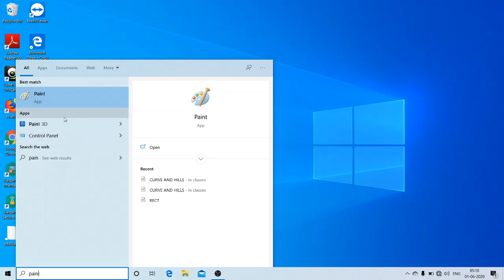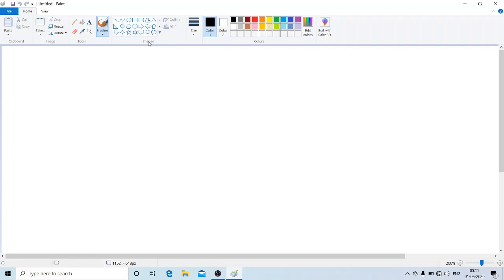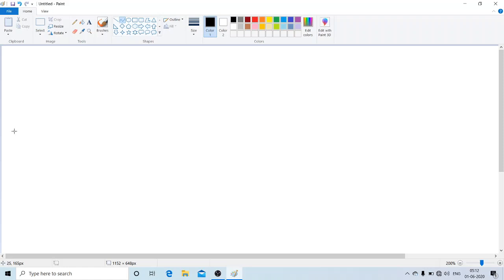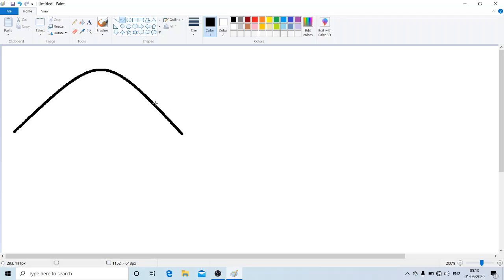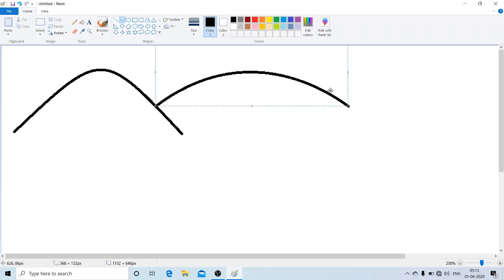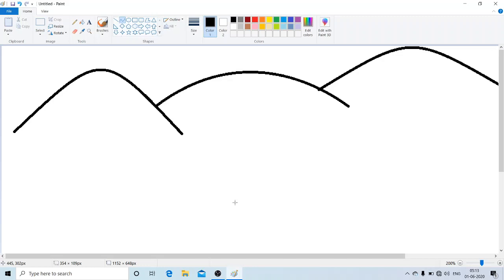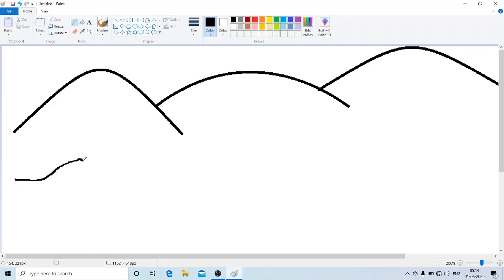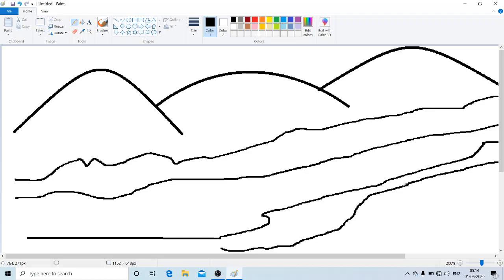PAINT FIRST SESSION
To draw a village using Paint tool commonly for third grade. covering the topics rectangle,curve tool ,pencil tool , eraser tool. completely based on fingertips followed by schools under vidya council